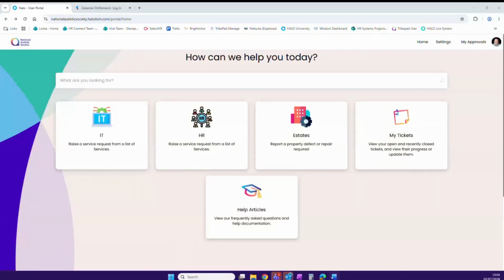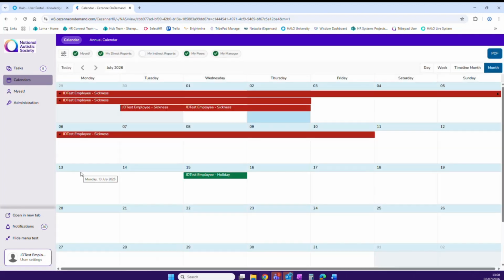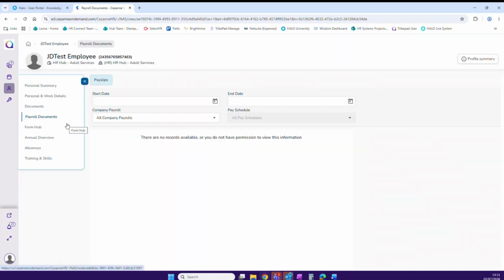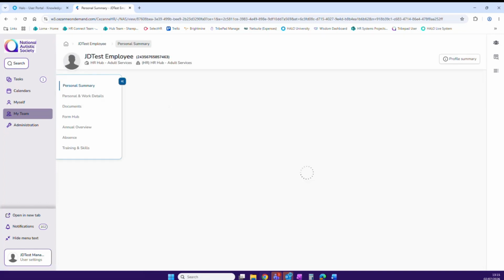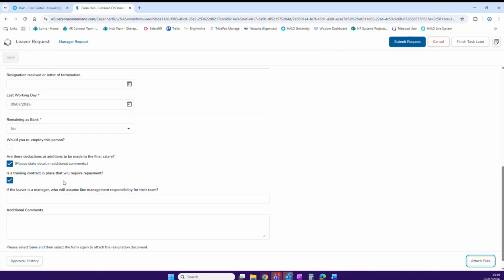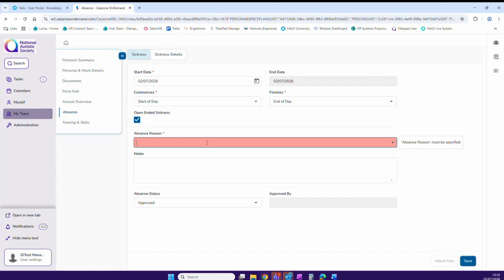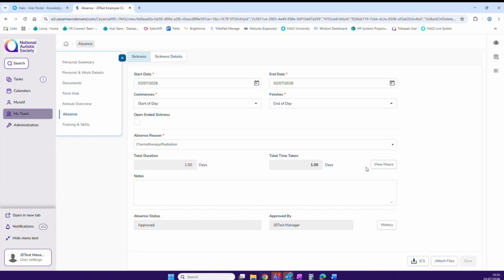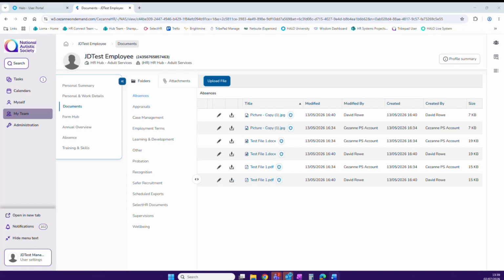Manager Demonstration Cezanne